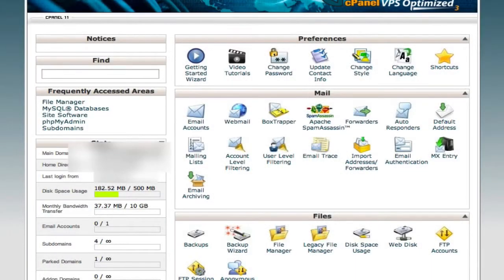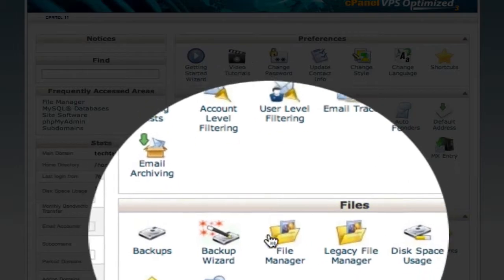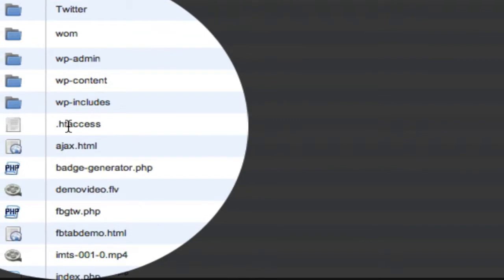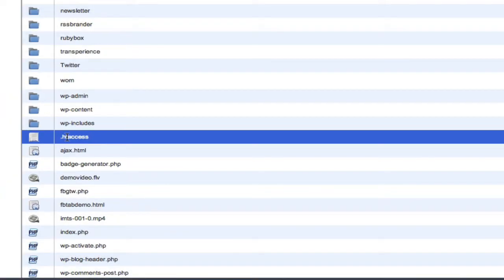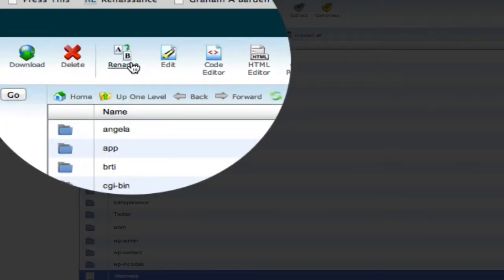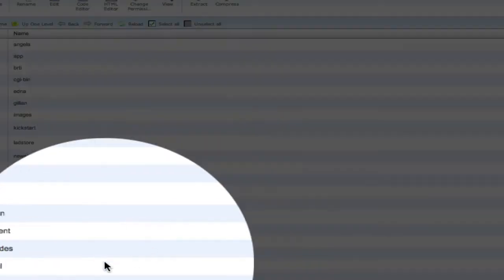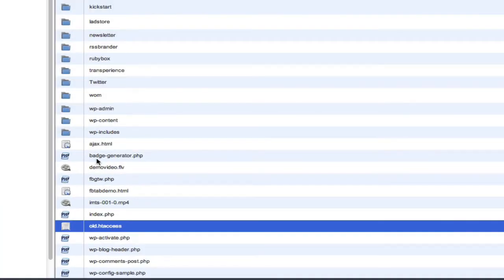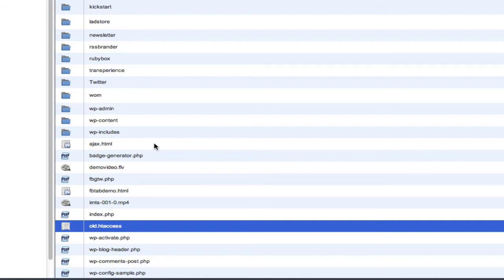Disabling The .htaccess File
Quick 1 minute video shows you how to disable your htaccess file for troubleshooting.